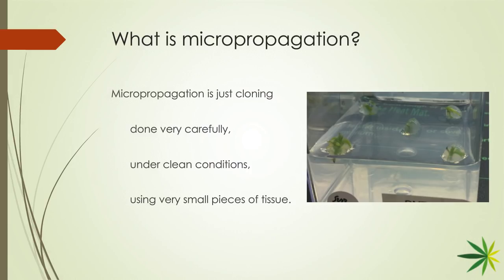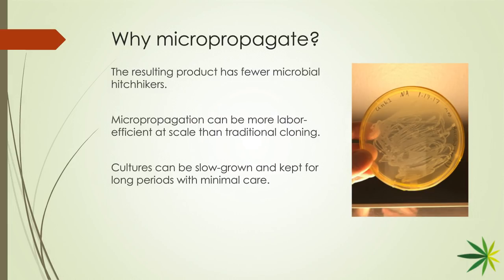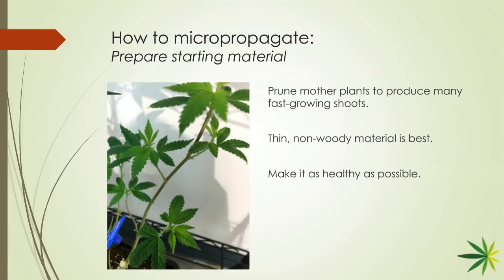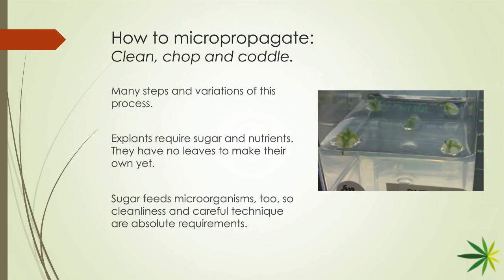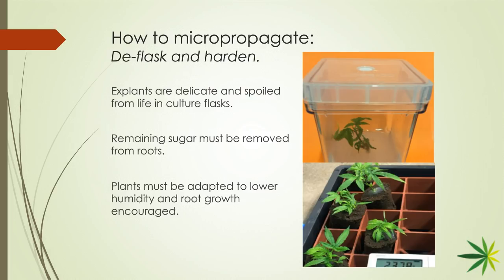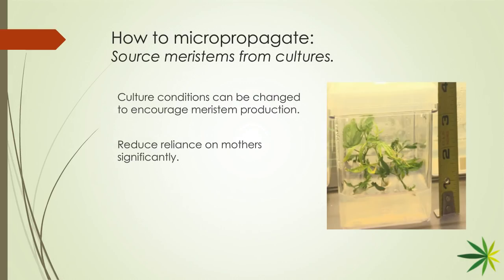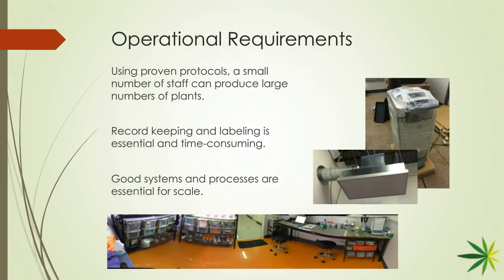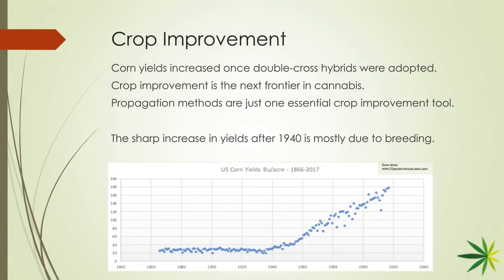Cannabis Micropropagation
During this American Cannabis webcast, you'll learn how:

*Micropropagation is just cloning, except you use extremely small pieces of the plant instead of stem segments.
*Micropropagation isn’t hard, but it is very different from standard growing practices. Be prepared to do your homework.
*Micropropagation requires excellent focus and attention to detail.
*Micropropagation doesn’t require a lot of fancy equipment, but it does require a dedicated space separate from regular cultivation operations.